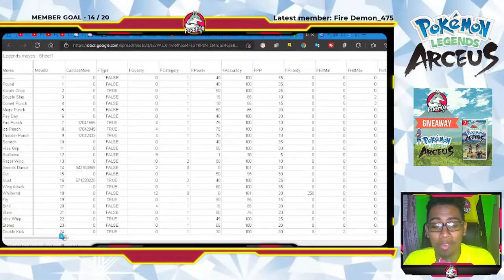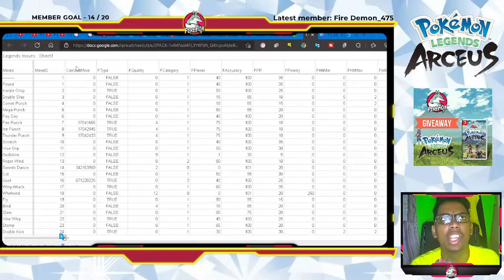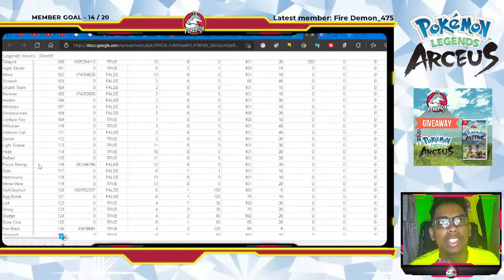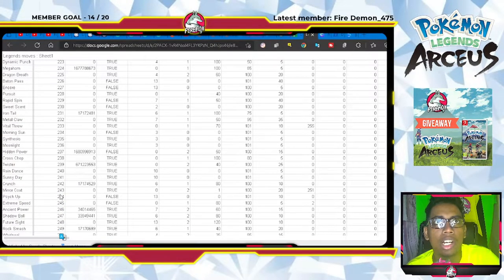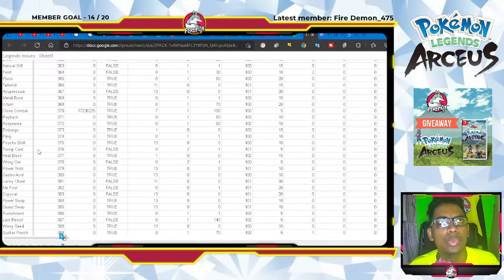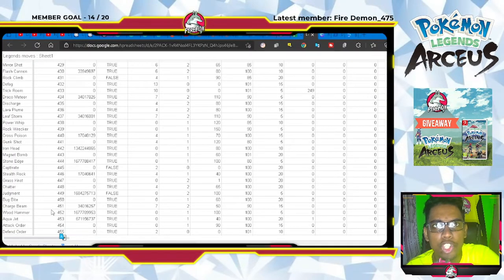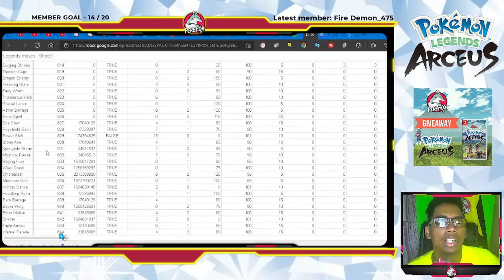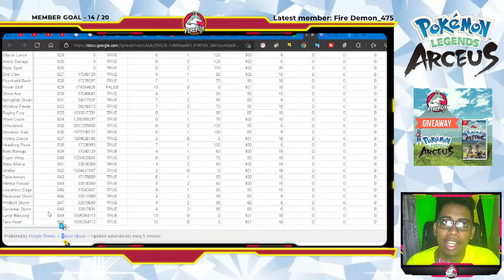LESS MOVES in Pokemon Legends Arceus {SPOILER WARNING}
Pokemon Legends Arceus is going to be the first Pokemon mainline game in over 10 years with a movepool of less than 180 unique moves. This is sad but the game does provide potential for future additions.
Credit to : SMOGON

helpful search terms: firefox,nintendo,nintendo youtuber,LESS MOVES in Pokemon Legends Arceus,pokemon legends arceus,new pokemon,pokemon news,pokemon legends arceus new moves,pokemon legends arceus all moves,pokemon legends arceus 180 moves,pokemon legends arceus missing moves,missing moves,no earthquake,pokemon legends arceus no moves,pokemon legends arceus gameplay,pokemon leaks,new pokemon game,legends arceus,brilliant diamond,nintendo switch,pokemon legends arceus leaked